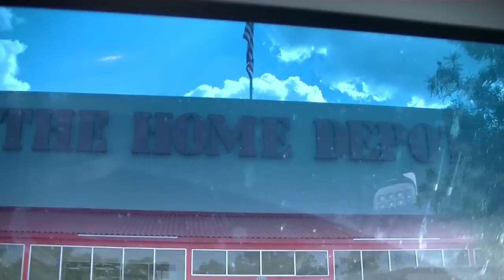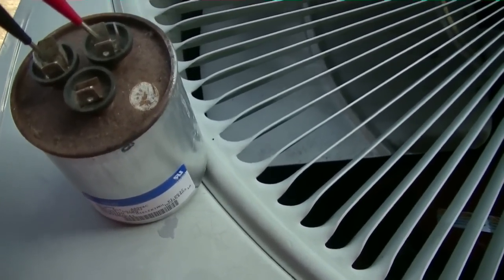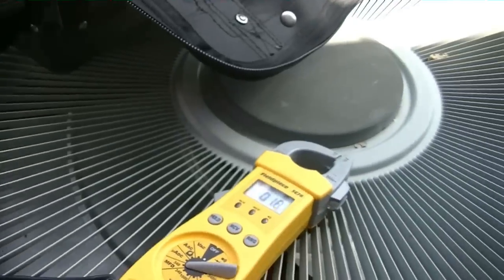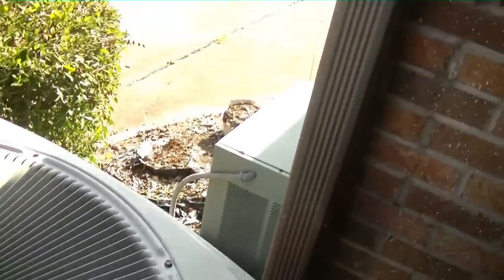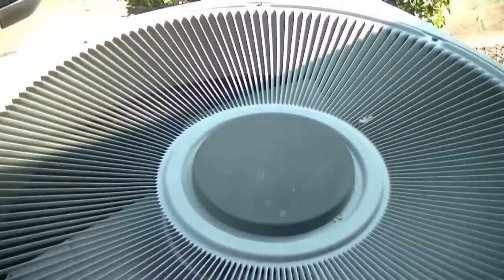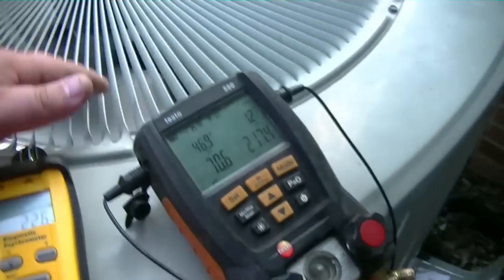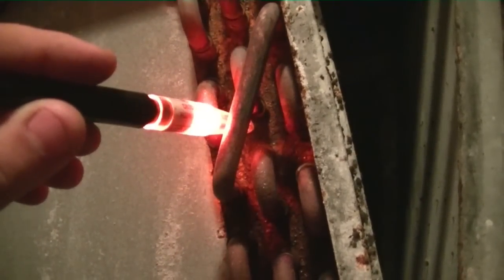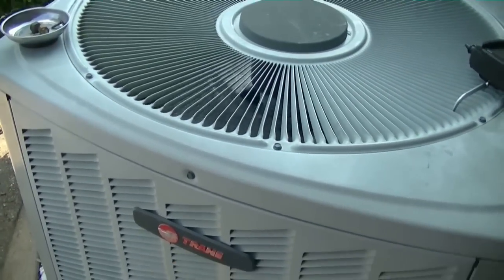HVAC Service- No Cooling Compressor Thermal Overload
Here I find a bad capacitor and compressor in thermal overload and a leaking evaporator coil!!!